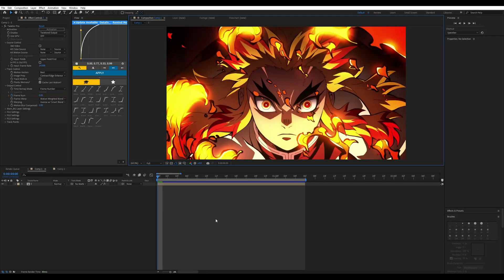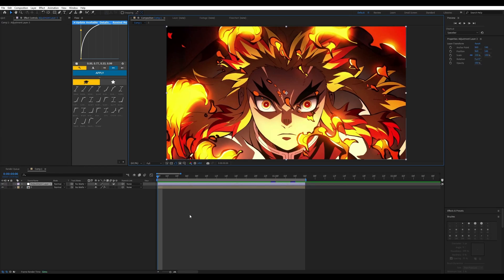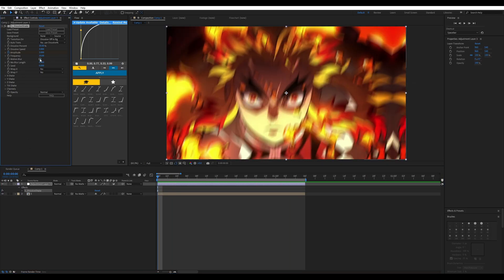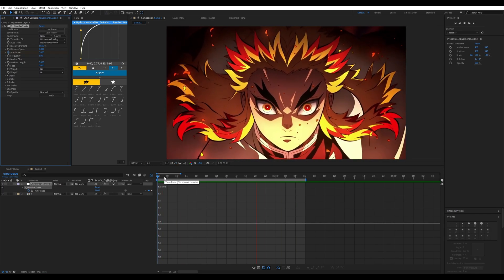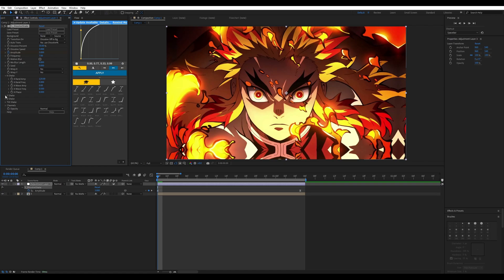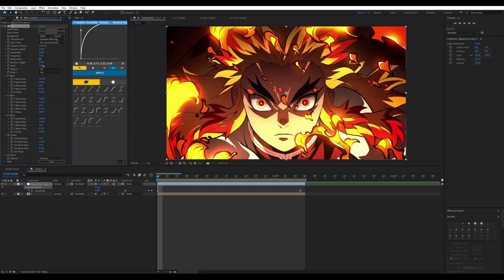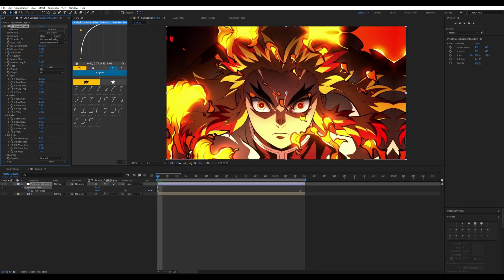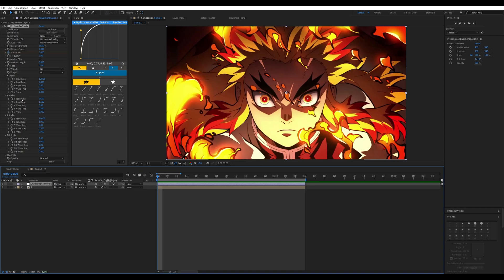Wxyne's Advanced S_Shake | After Effects AMV Tutorial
As requested by one of you guys, I will be covering s_shake but in more depth in today's tutorial. There are a bunch of different modules and settings to go over, but it gets easier with understanding, I promise.

→ Timestamps:
00:00 - 00:55: Intro & Announcements
00:56 - 06:35: Tutorial
06:36 - 06:52: Outro